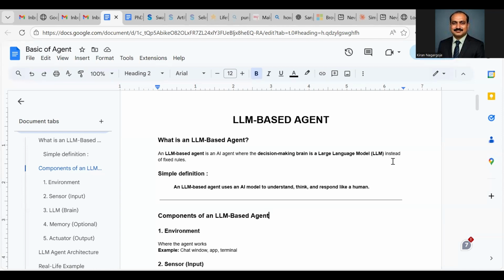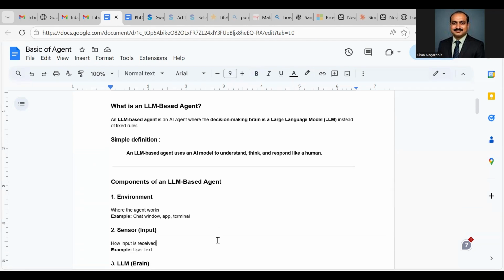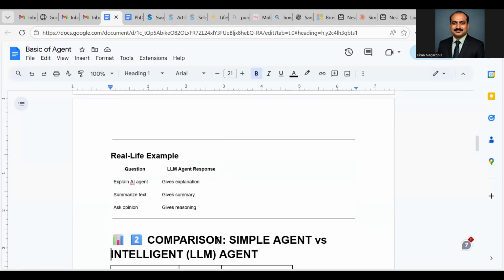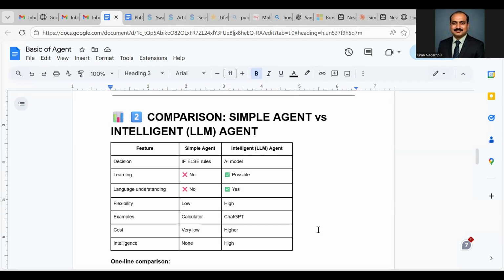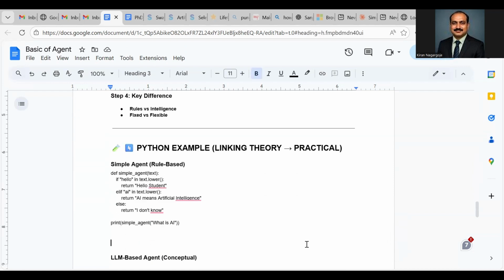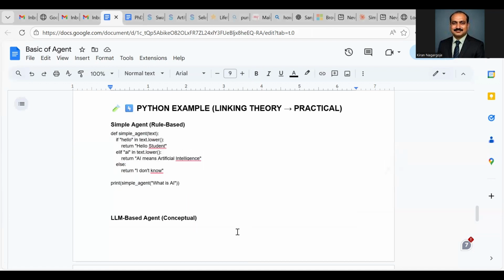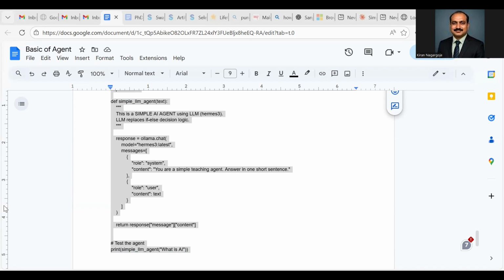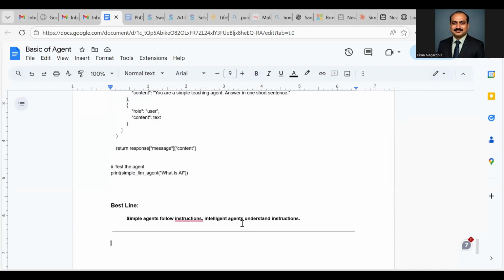How to Create a Basic Agent using LLM in Python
Learn to build your first AI Agent powered by Large Language Models in this step-by-step Python tutorial! Perfect for beginners with zero AI experience.
🎯 What You'll Build:

A simple rule-based agent using IF-ELSE logic
An intelligent LLM-based agent using Hermes3/Ollama
Compare both approaches and see the power of AI!

⏱️ Timestamps:
00:00 - What is an AI Agent?
03:15 - Simple vs LLM-based Agents
06:30 - Building a Rule-Based Agent (Code)
10:45 - Installing Ollama & Hermes3
14:20 - Creating Your First LLM Agent
19:00 - Testing & Comparison
23:30 - Real-World Applications
26:00 - Next Steps

🙏 Inspired by: @Sentdex @NicholasRenotte @SamWitteveen @TechWithTim @ArjanCodes @freeCodeCamp @CodeWithHarry @Telusko

🛠️ Tools mentioned: @Ollama

💬 Join the conversation with: @AIJasonZ @MatthewBerman @WorldofAI @AllAboutAI @1littlecoder